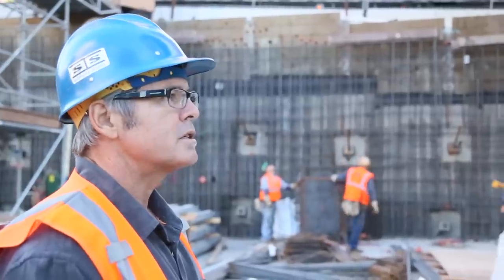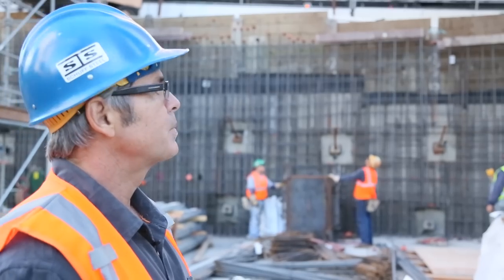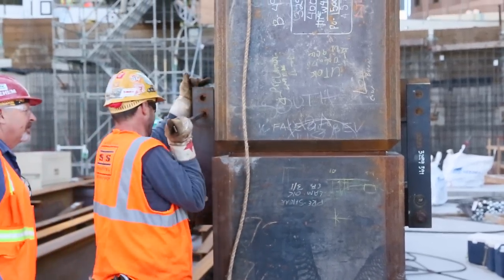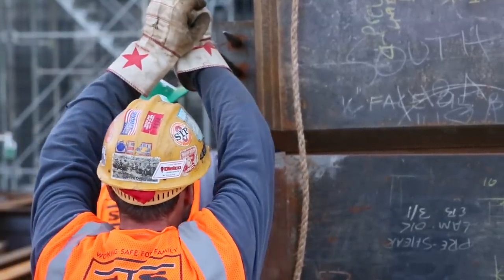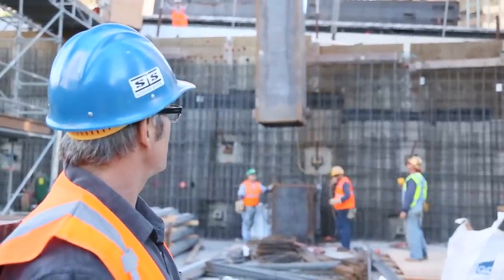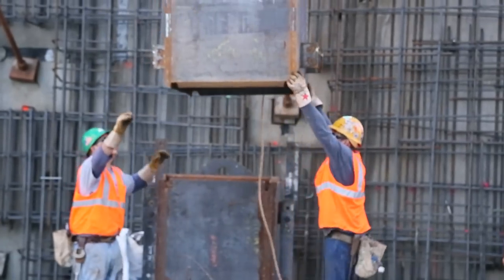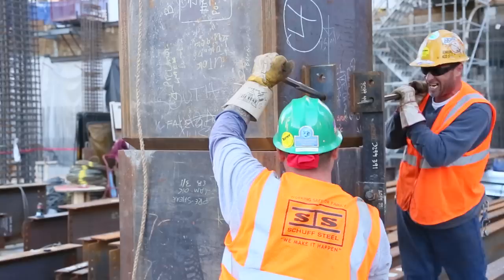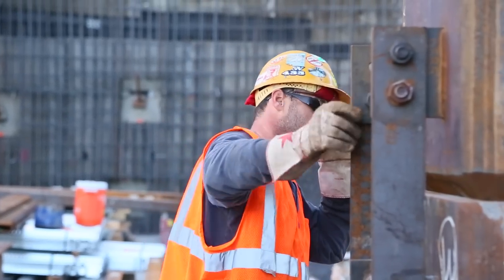Schuff Steel Building the Wilshire Grand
Schuff Steel and its workers build the Wilshire Grand Hotel in Los Angeles.  When finished it will be the tallest building west of the Mississippi.